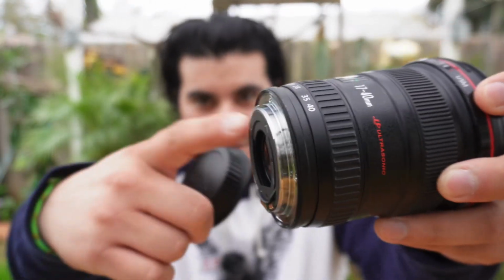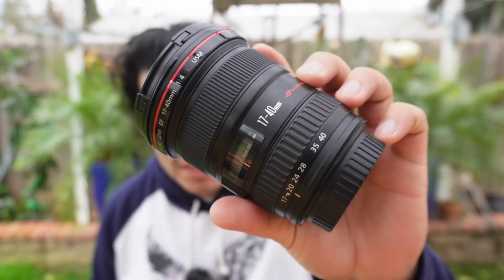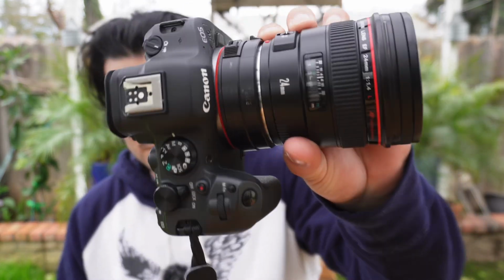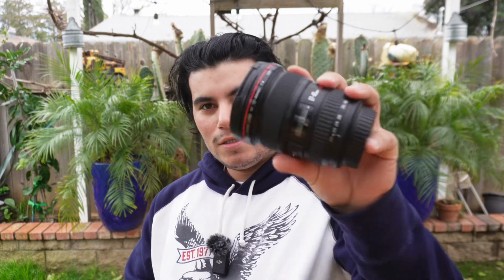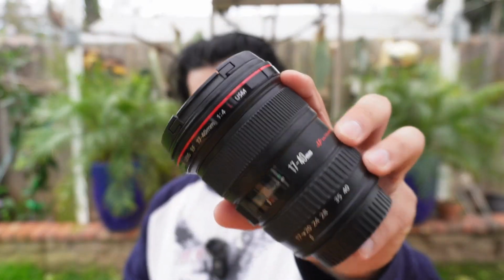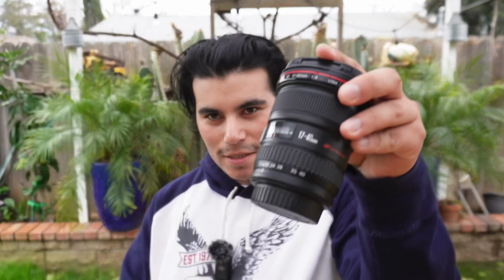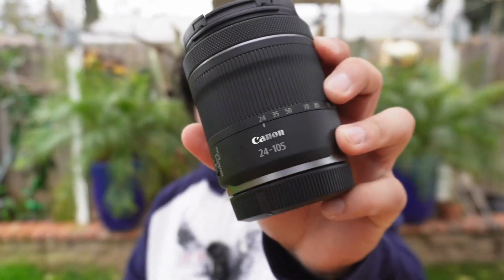Is The Canon EF 17-40mm F4 Worth It In 2024?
Equipment Used In The Video:

SD Cards:

256 GB SD Card

AngelBird 512gb SD Card

Battery Grip

Meike Adpater

Cameras Used:

DJI Pocket 3

Canon R10

Canon R6 Mark II

Sony ZV-1

Lens:

Canon RF 24-70 F2.8

Canon RF 15-35 F2.8

Canon RF 24-105 F4